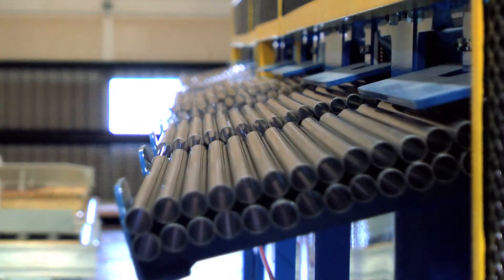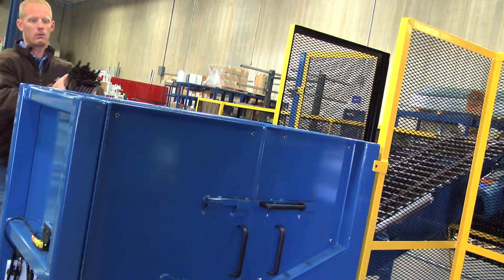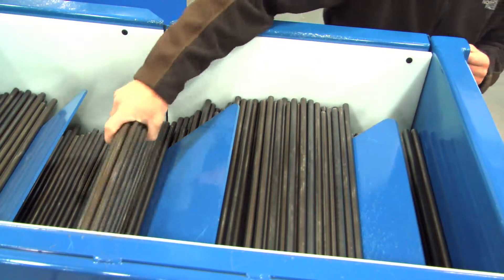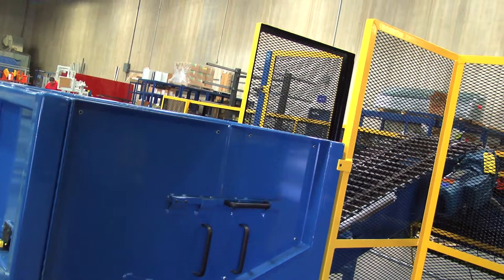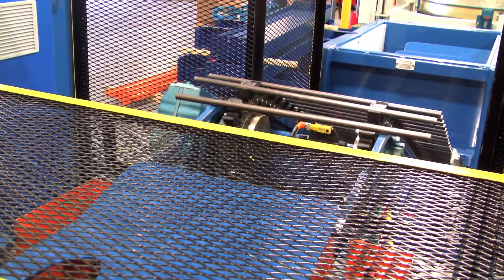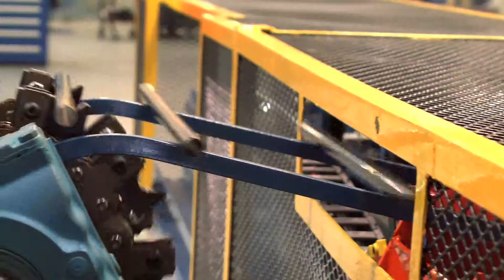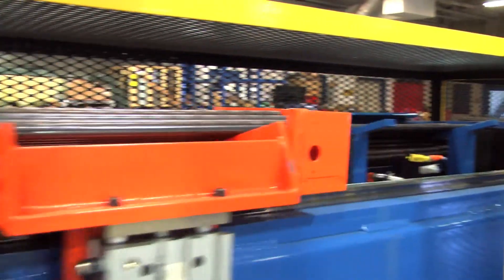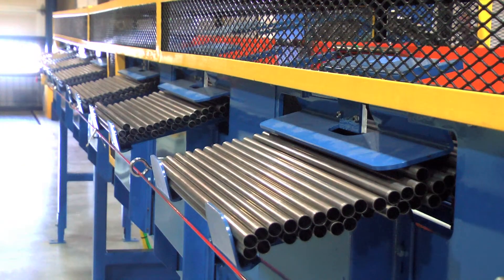Custom Tube Loader for Furnace Application by Bastian Solutions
This custom tube loader from Bastian Automation Engineering dispenses stainless steel tubes during a furnace assembly process.  This product helped the client improve their assembly process by both improving ergonomics for assembly workers and increasing throughput.